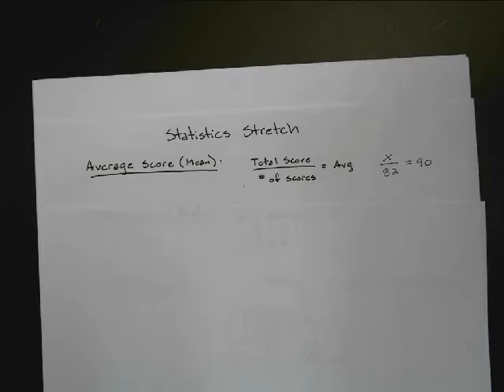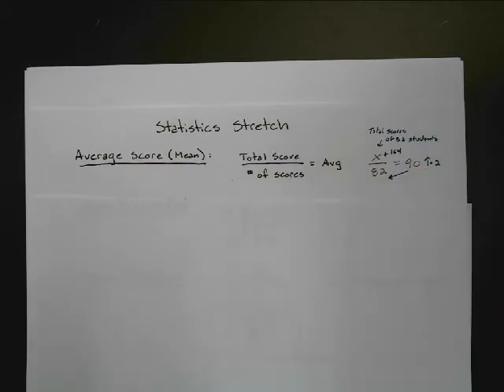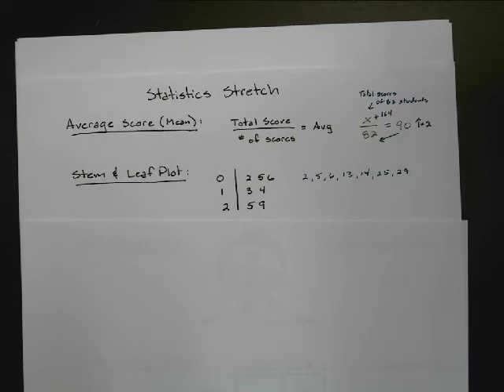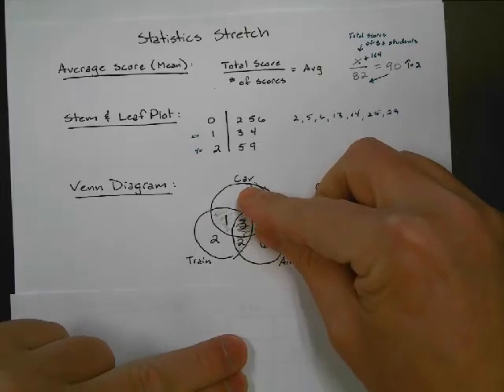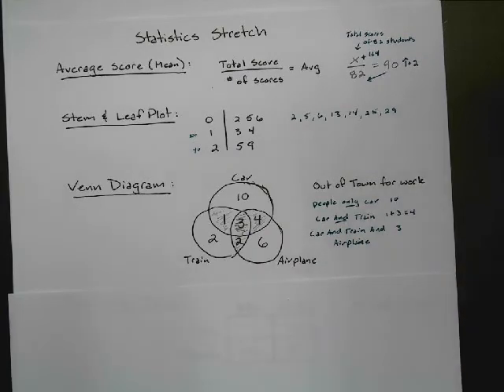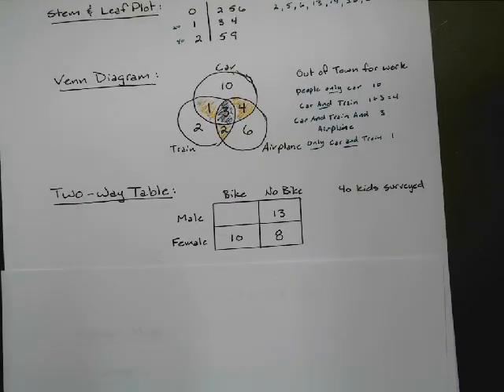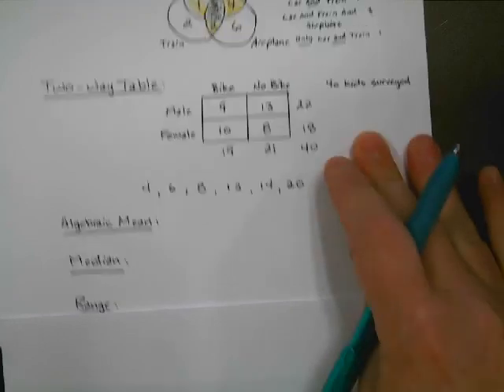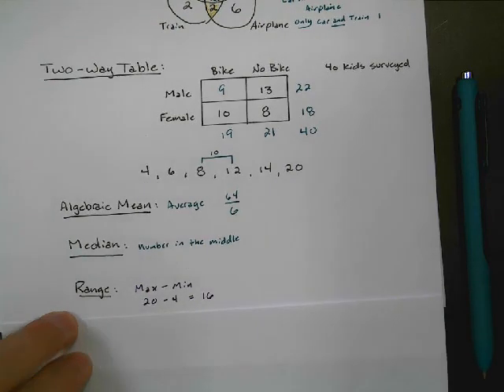MathCounts Prep Statistics Stretch 2021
Venn Diagram
Two-way tables
Algebraic Mean
Median
Range